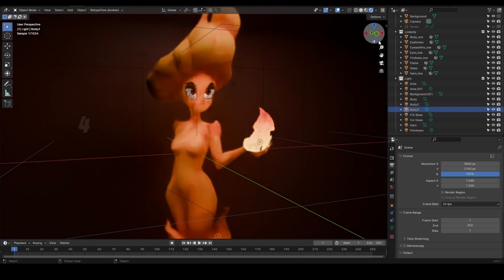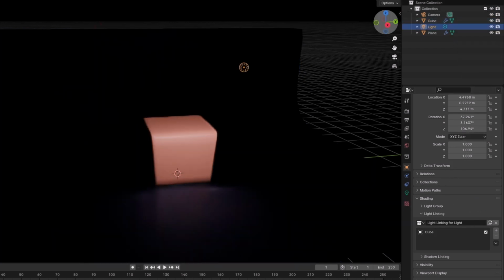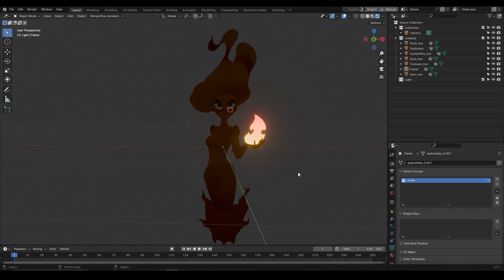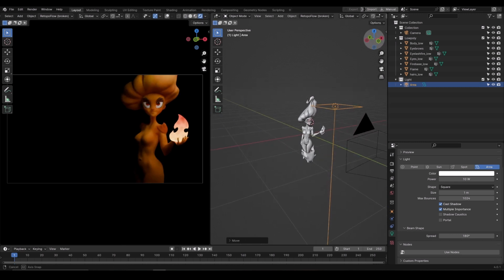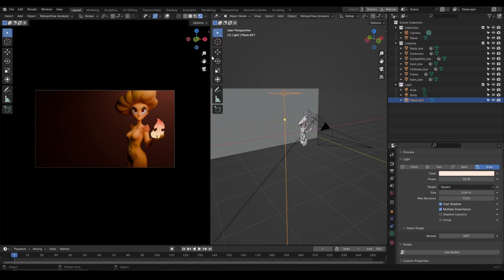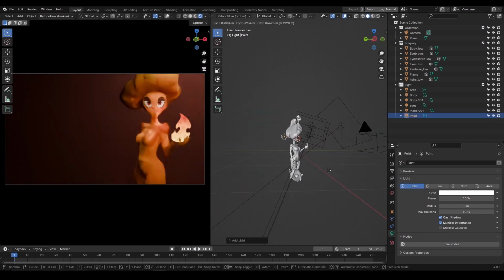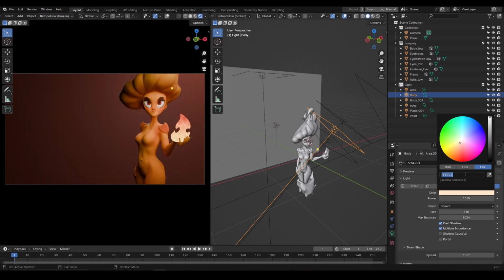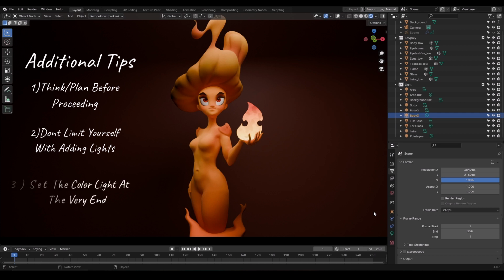Character Rendering In Blender - Light Linking Tutorial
Light linking is a new addition in Blender. This is a beginner video explaining how to use the feature and how to apply it to characters.